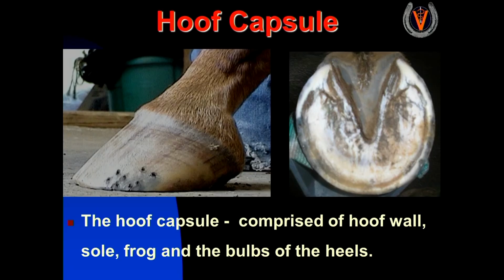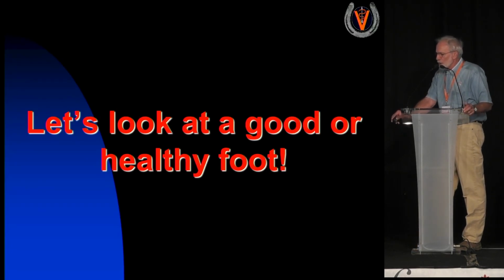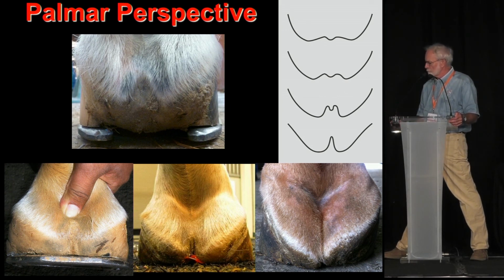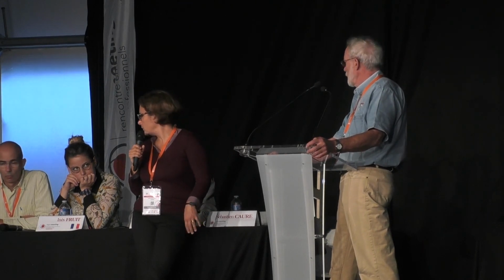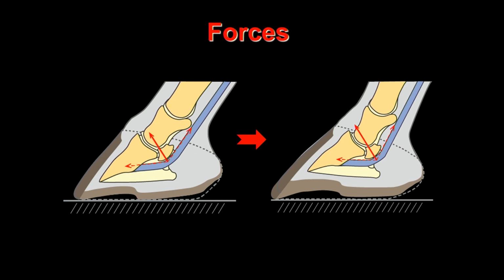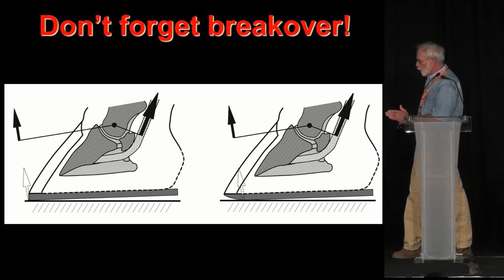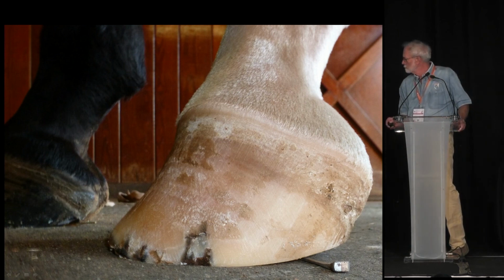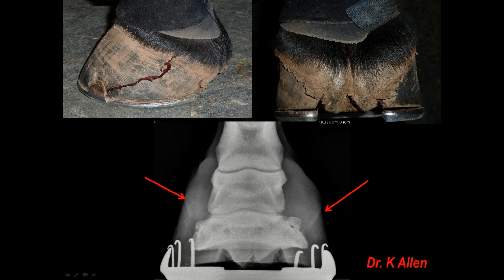Stephen O'Grady - équi-meeting maréchalerie 17 - Etude des déformations de la boite cornée (2/4)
An in-depth look at equine hoof capsule distorsion / Étude approfondie des déformations de la boite cornée, Dr. Stephen O'Grady (vétérinaire et maréchal-ferrant) -  équi-meeting maréchalerie - Haras national du Pin - 29-30 septembre 2017

Dr Stephen O’Grady est à la fois vétérinaire et maréchal-ferrant professionnel. Il analyse les problématiques des pieds des chevaux au cas par cas, en se basant sur la physiologie et sur la mécanique du pied. Ses méthodes de traitement utilisent les principes de base de la maréchalerie en leur associant les technologies médicales les plus avancées. Installé dans l'Etat de Virginie (Etats-Unis), sa clinique équine est l'une des plus réputée dans le traitement des atteintes sévères du pied.

Réalisation : J.-M. ROCHE